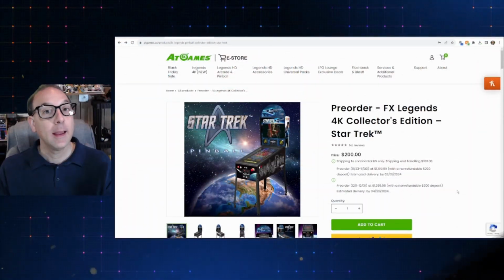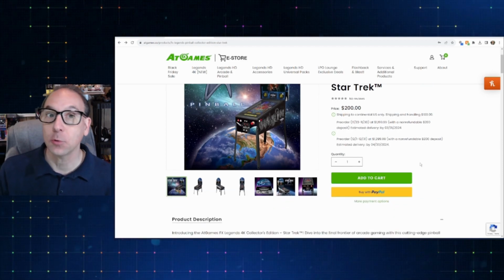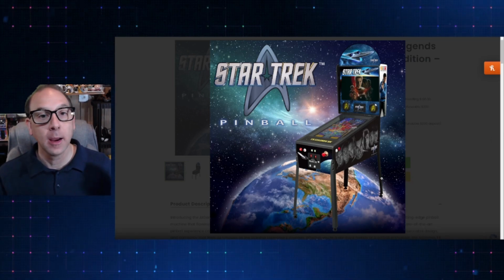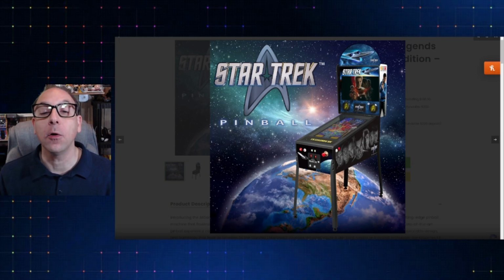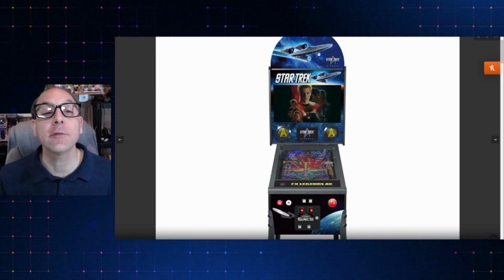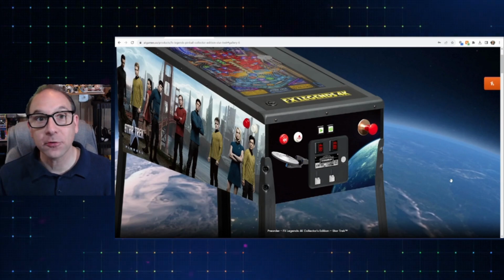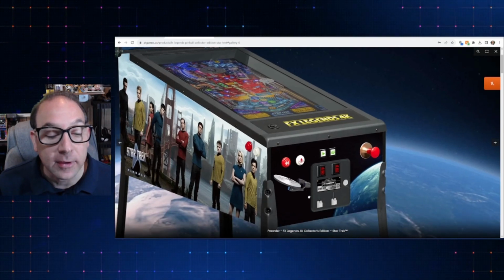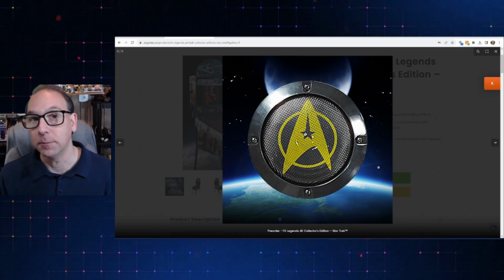AtGames Announces Star Trek Themed 4K Pinball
@AtGamesGaming has announced their next 4K Collector's Edition Pinball Machine - STAR TREK!
Is this the one you've been waiting for?